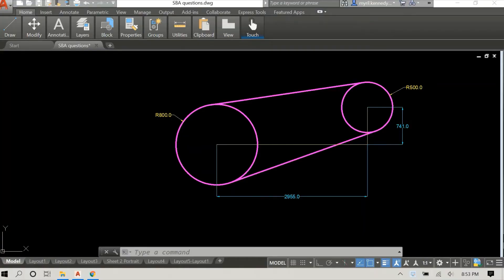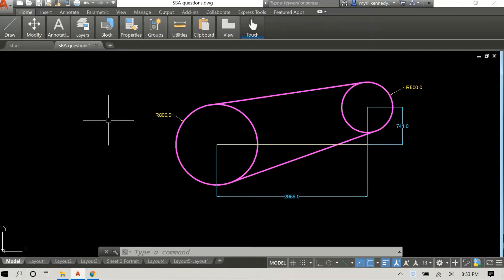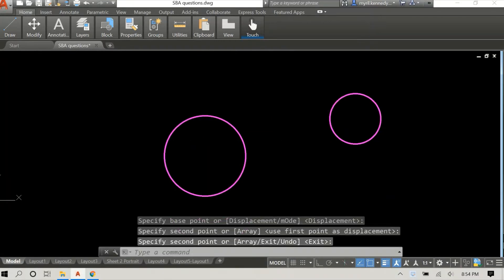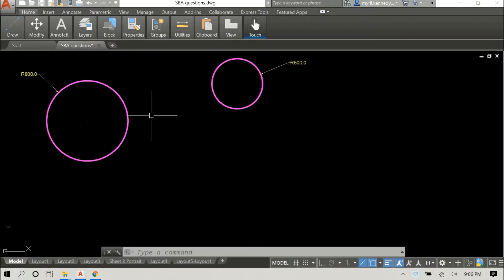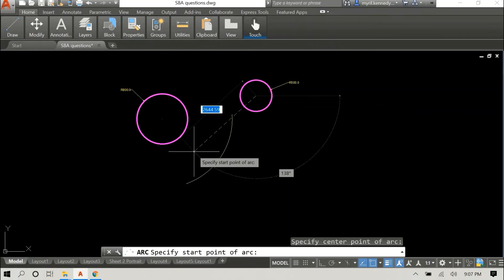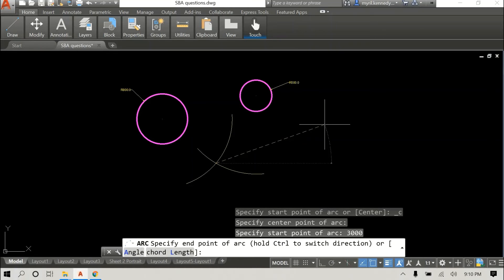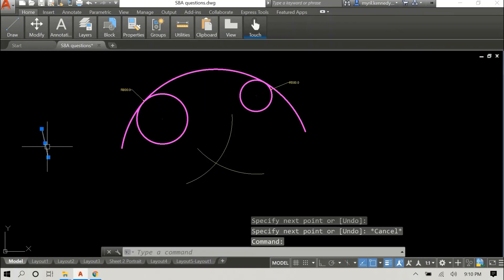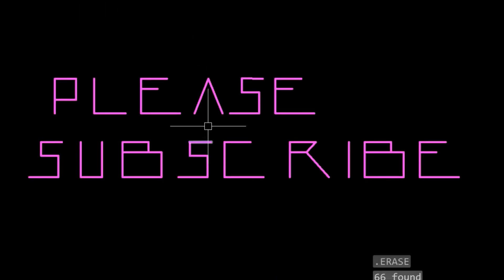AutoCAD Tutorial: How to draw an external tangential arc to 2 circles (Technical Drawing)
This AutoCAD tutorial covers ways to draw an external tangential arc to 2 circles. It includes arcs, circles, lines, commands, copying an object etc. It's quick and easy.